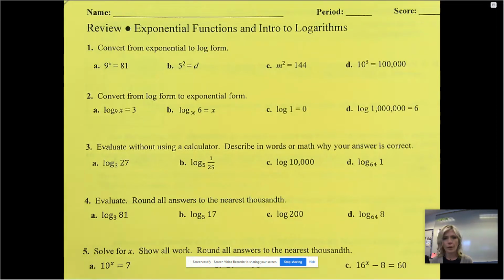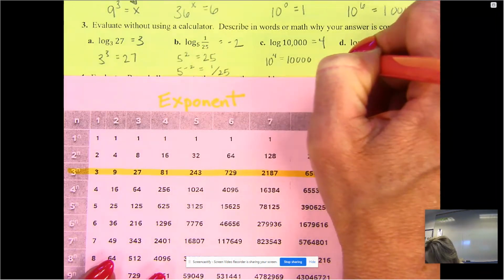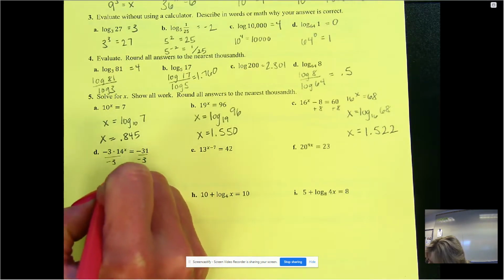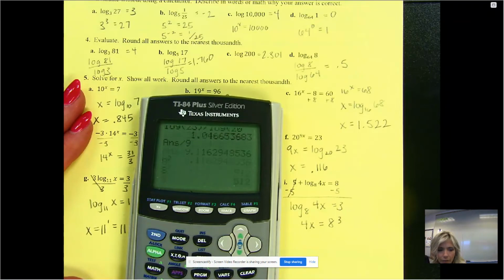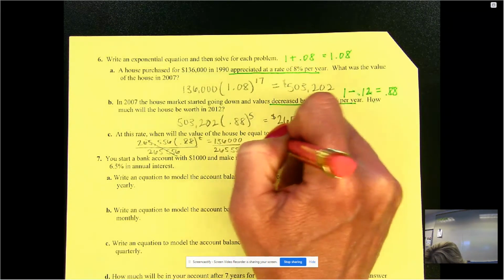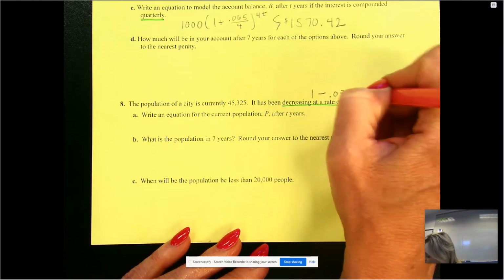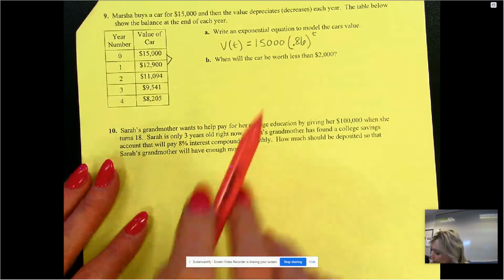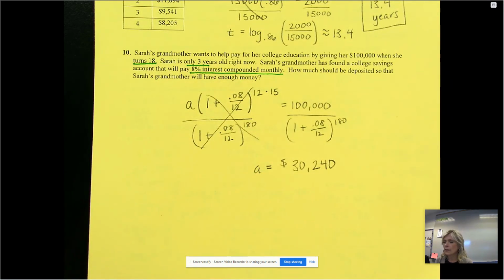BtCM Unit 6 Quiz 2 Review